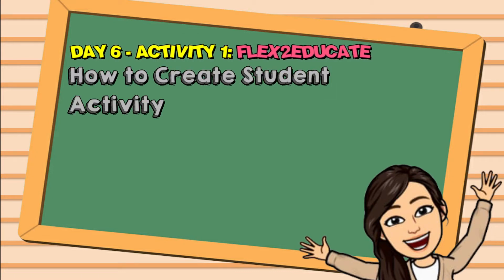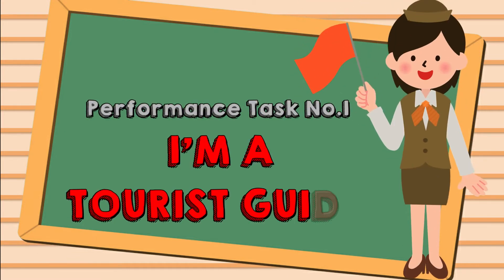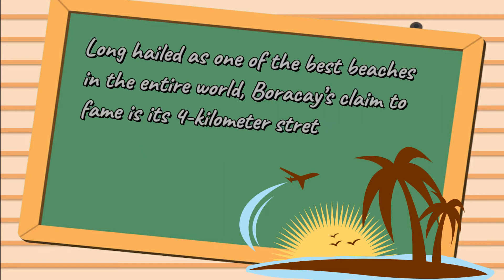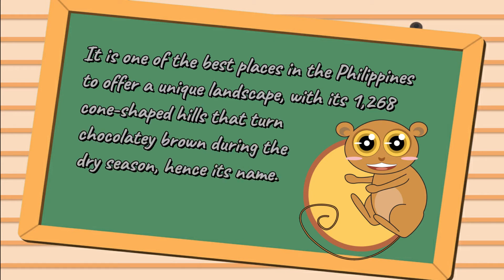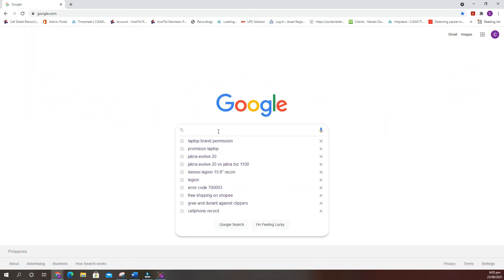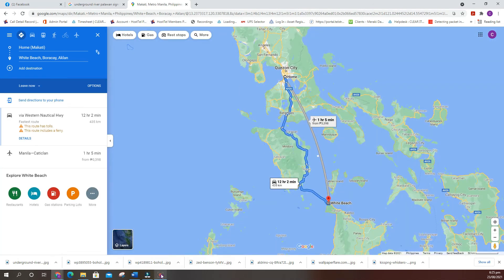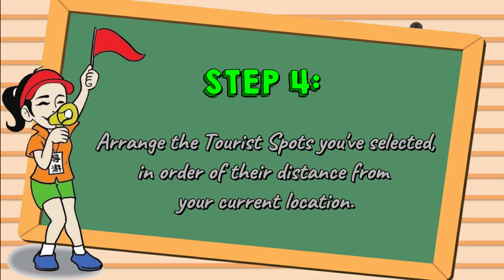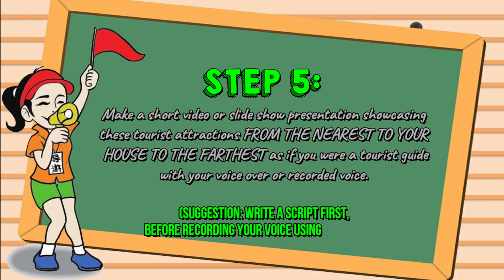INTEGRATIVE ASSESSMENT | PERFORMANCE TASKS IN MATH, AP & ENGLISH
INTEGRATIVE ASSESSMENT
PERFORMANCE TASKS